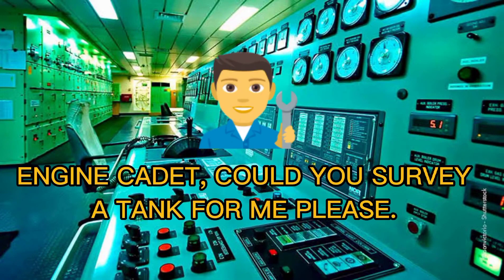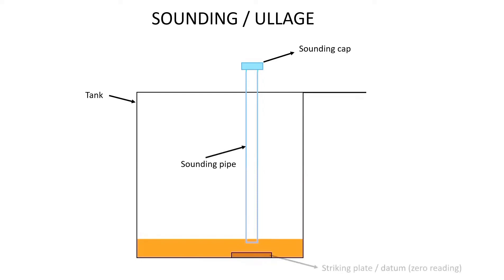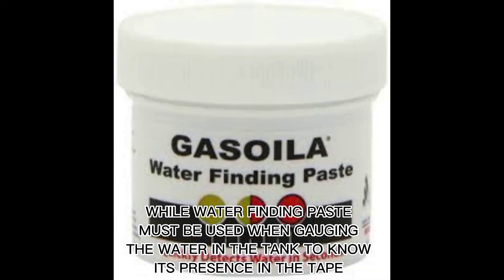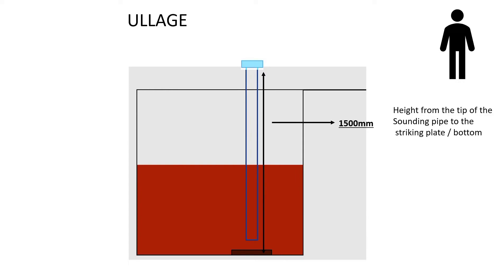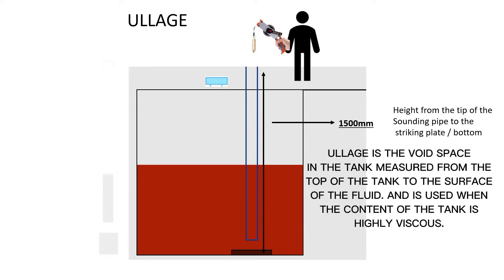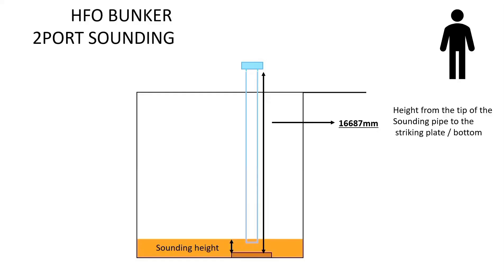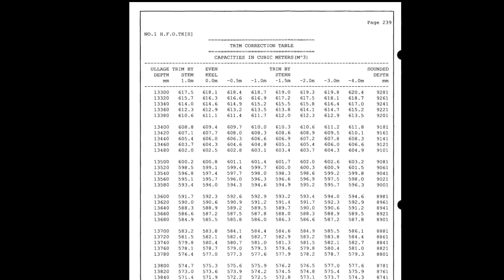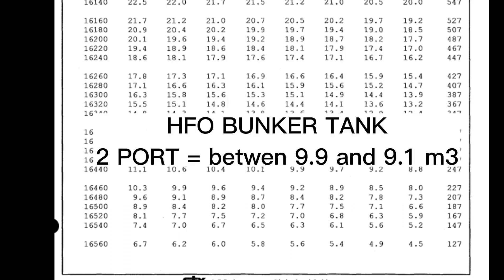Ship's Sounding and Ullaging of the Tank